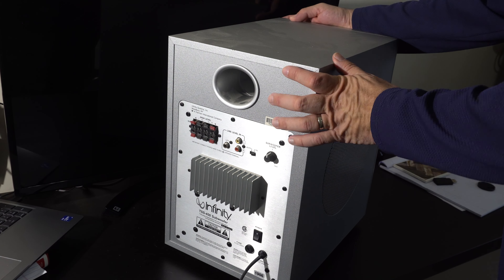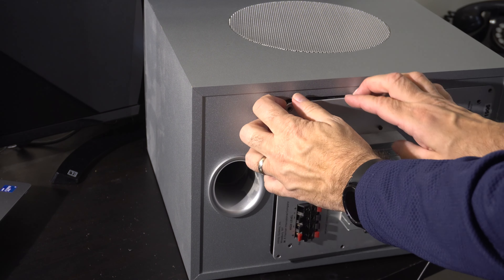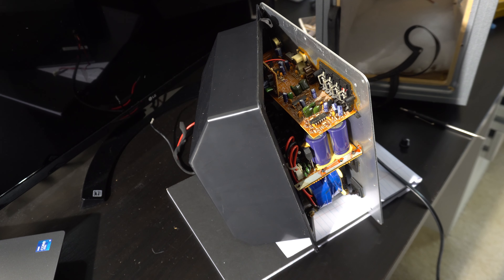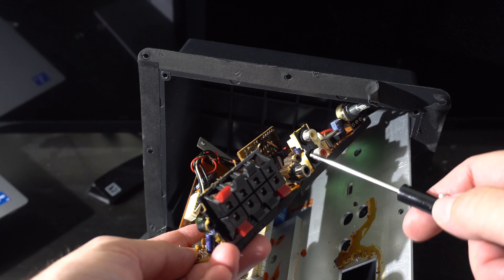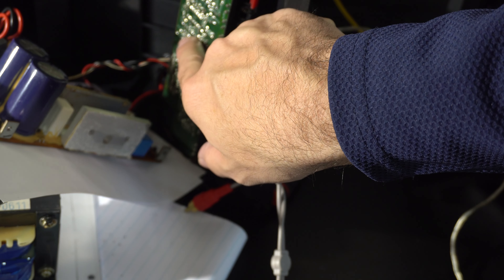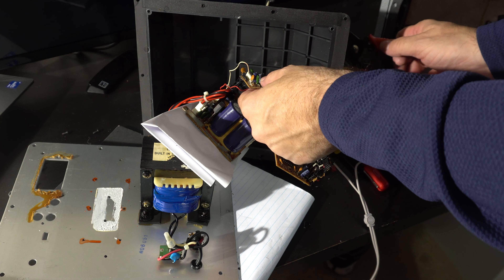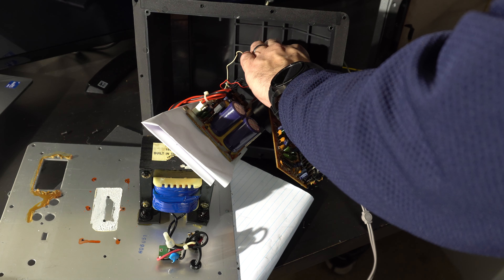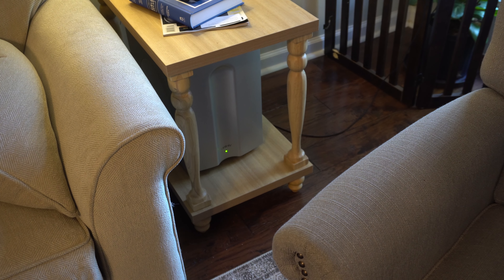Infinity TSS-450 Subwoofer "Appendectomy" Repair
This Infinity TSS 450 Subwoofer is from 2006 and features multiple input connections with automatic on/off sensing. Although it does not boom as much as my even older Cambridge Soundworks PSW1, the small form factor makes it ideal for our living room. Last week, it stopped producing a bass signal, instead just emitting static and crackling noises. Fortunately for me, the solution was as close as a Google search! Usually when an electronic product goes bad you have replace a part, but in this case I just took it out, much like an appendix or gall bladder...

0:00 Intro
0:20 Snap Crackle Pop
0:51 Similar Problem Found
1:06 Removing Back Panel
1:30 Not Enough Wire!
1:53 Short Wires and Glue
2:45 Brittle plastic
3:01 Limiter Board Identified
3:16 Extending the Cables
3:31 Buzz Buzz Buzz
4:01 Limiter Board, De-soldered
4:18 Limiter Board, Eliminated
5:05 Success! Booming Again
5:25 Conclusion and Movie Time